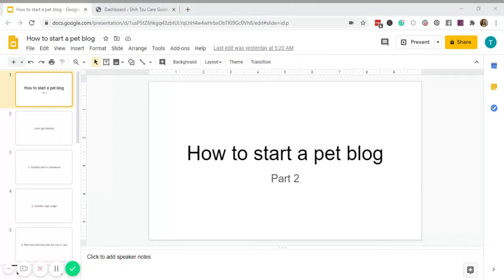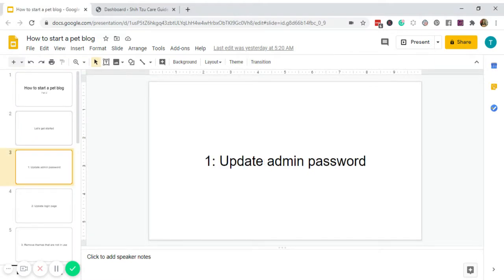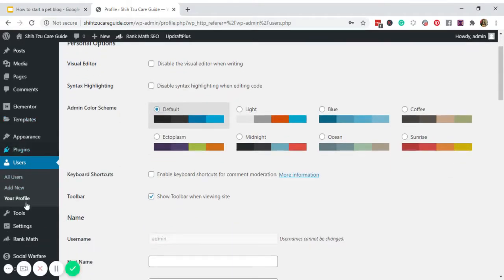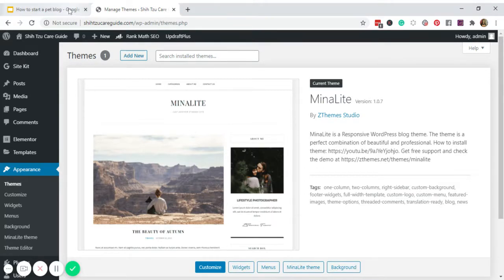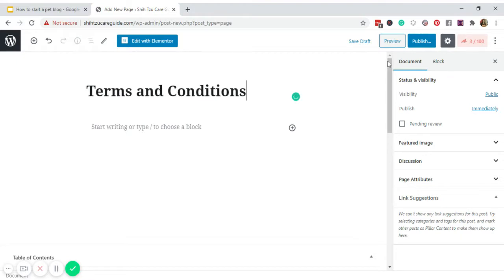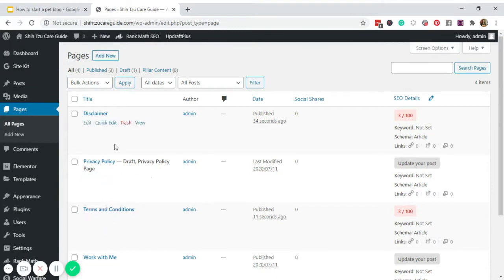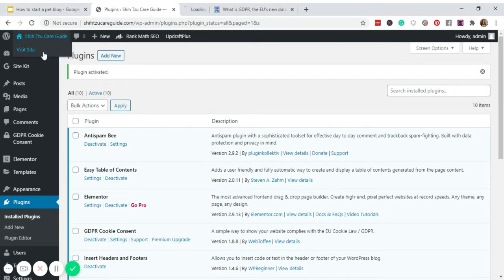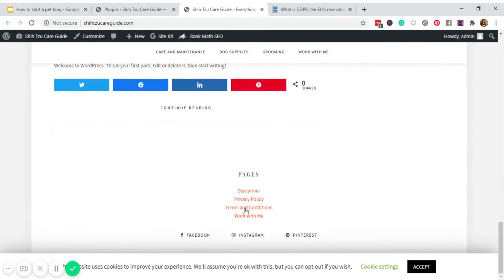How to start a pet blog: Part 2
Hello, everyone. Welcome back to The Greatest.
If you're new here, hi, I’m Cherrie and this channel is about success-driven tools and strategies for new bloggers to achieve clarity, and focus.

Today's video is part 2 of our How to start a pet blog tutorial. In the first video, we were able to cover the basic setup starting from buying the domain name, all the way to customizing the WordPress theme, and connecting the site to Google analytics and search console.

This time, we will cover the steps I missed in the first video, and do a little bit of polishing if you will, so we can have this blog ready to go live and get monetized.

00:59 Update admin password
02:31 Update login page
05:56 Remove themes that are not in use
07:22 Add legal pages and place them in the footer widget
16:23 Work with me
18:14 Configure rank math
22:37 Install GDPR cookie consent plugin
26:00 Install WP Instant feeds
30:09 Edit Social Warfare plugin settings
32:17 Backup website with Updraft Plus

Simple and practical tips to pursue smart blogging goals: Quarantine Edition

I'll create your blog for FREE

Use code Cherriebalictar when placing an order to get the first month for just a penny.

Create online courses to generate another stream of income for your blog. Choose Teachable.

Create a professional-looking WordPress website with Elementor page builder

Schedule your Pinterest pins and Instagram posts with Planoly

Create beautiful Facebook and Instagram posts, Pinterest pins, and other graphics for your online business.

Save money in buying online resources in bulk through Ultimate Bundles

Protect your blog with the bestselling Legal Bundle from Amira of aselfguru.com

Explore beautiful and ready-to-use creative assets, templates, font styles, and premium graphics from talented creators. Sign up for free, and get free products every Monday from Creative Market

Here's another productivity tool for scheduling Pinterest pins and Instagram posts. Sign up with
Tailwind and get a $15 credit for free.